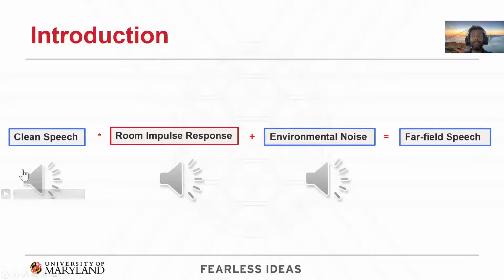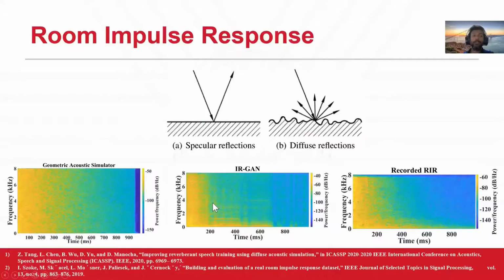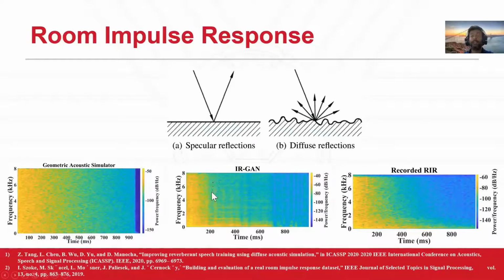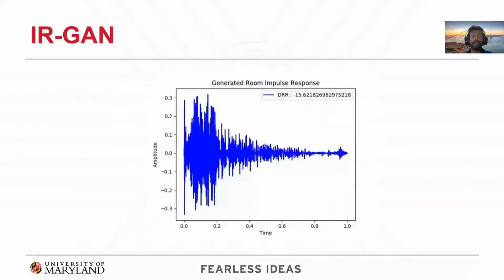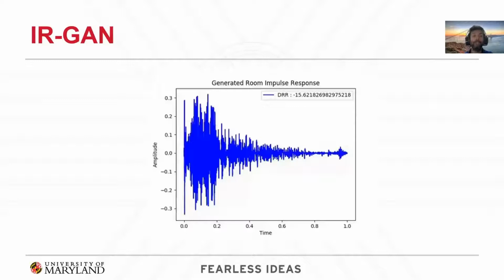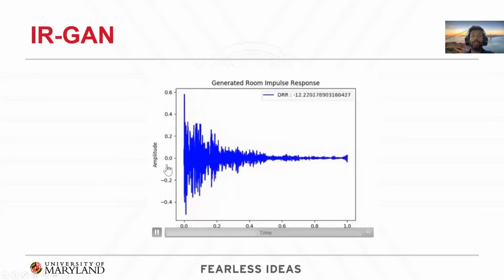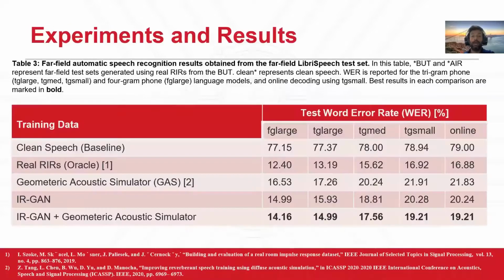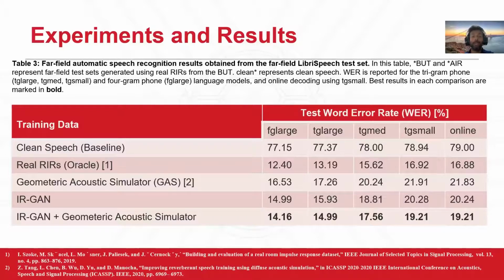IR-GAN: Room impulse response generator for far-field speech recognition - (3 minutes introducti...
Title: IR-GAN: Room impulse response generator for far-field speech recognition - (3 minutes introduction)

Authors: Anton Ratnarajah (University of Maryland, USA), Zhenyu Tang (University of Maryland, USA), Dinesh Manocha (University of Maryland, USA)

Category: Topics in ASR: Robustness, feature extraction, and far-field ASR

Abstract: We present a Generative Adversarial Network (GAN) based room impulse response generator (IR-GAN) for generating realistic synthetic room impulse responses (RIRs). IR-GAN extracts acoustic parameters from captured real-world RIRs and uses these parameters to generate new synthetic RIRs. We use these generated synthetic RIRs to improve far-field automatic speech recognition in new environments that are different from the ones used in training datasets. In particular, we augment the far-field speech training set by convolving our synthesized RIRs with a clean LibriSpeech dataset [1]. We evaluate the quality of our synthetic RIRs on the far-field LibriSpeech test set created using real-world RIRs from the BUT ReverbDB [2] and AIR [3] datasets. Our IR-GAN reports up to an 8.95% lower error rate than Geometric Acoustic Simulator (GAS) in far-field speech recognition benchmarks. We further improve the performance when we combine our synthetic RIRs with synthetic impulse responses generated using GAS. This combination can reduce the word error rate by up to 14.3% in far-field speech recognition benchmarks.

d01s08t05trim